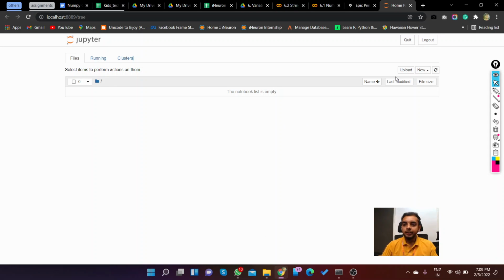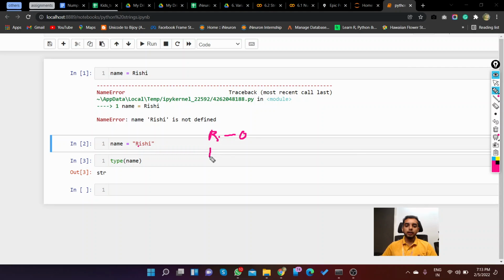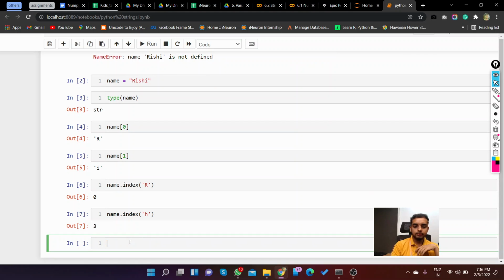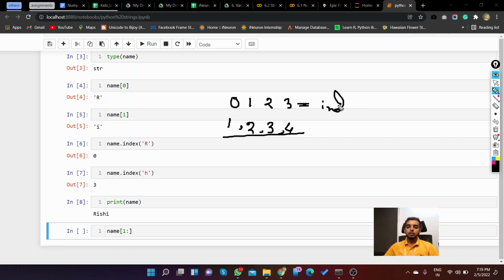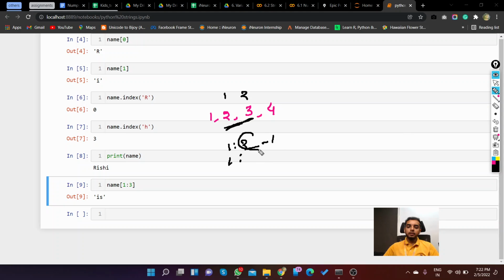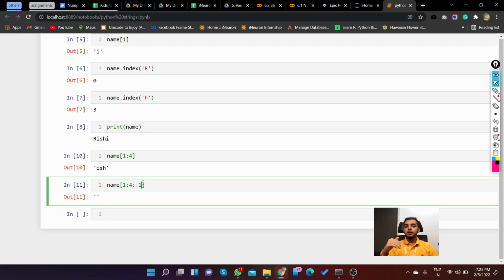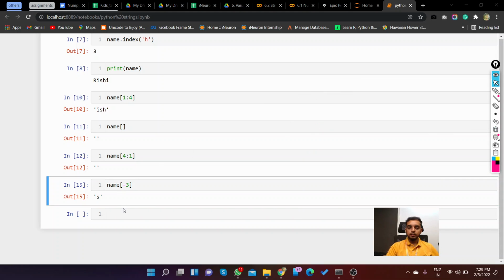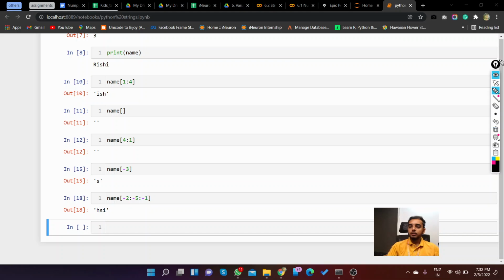python strings | python tutorial #4